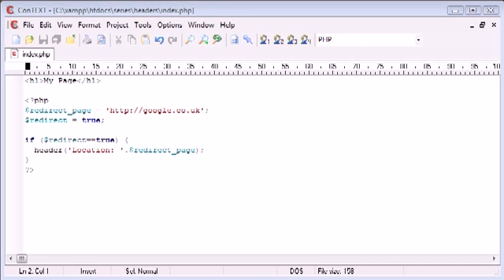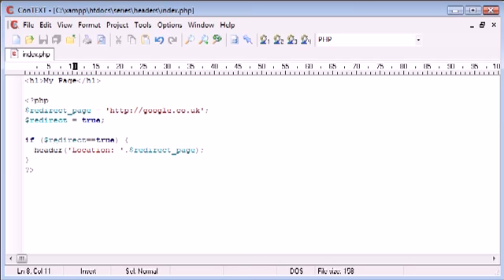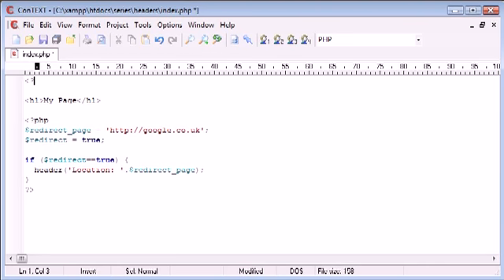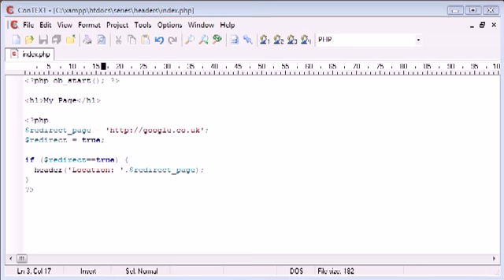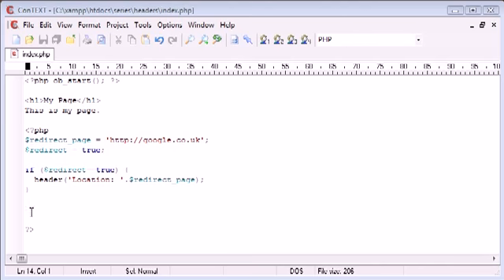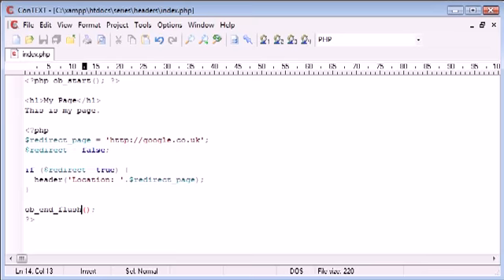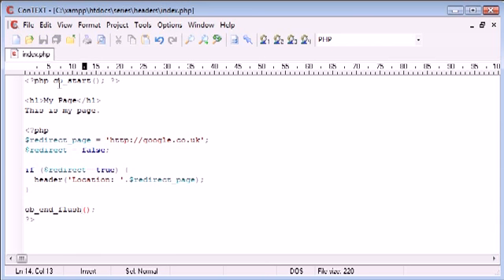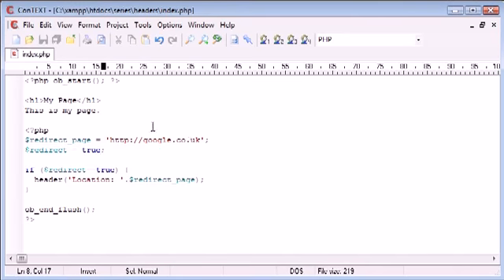Beginner PHP Tutorial 64 ob start flv